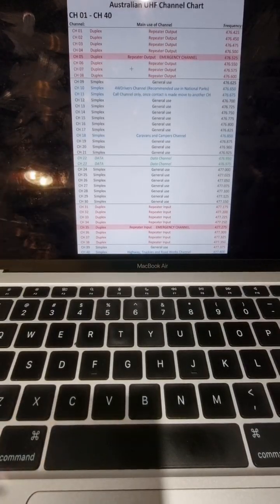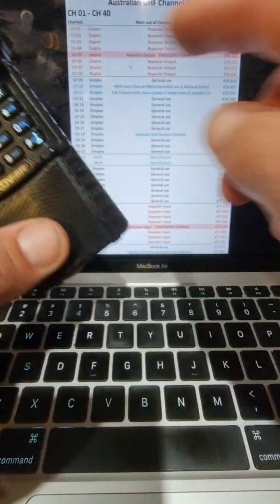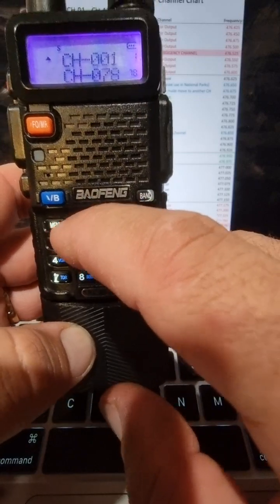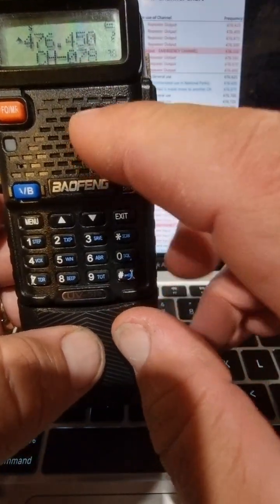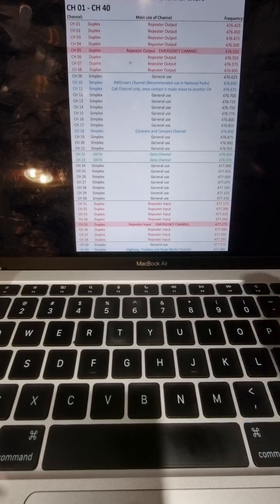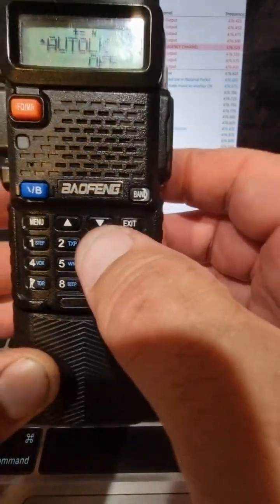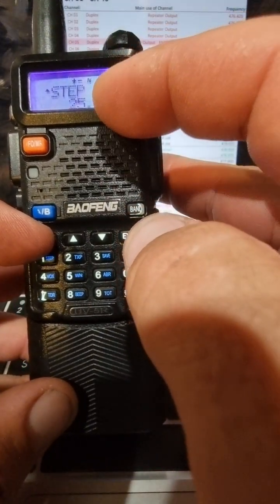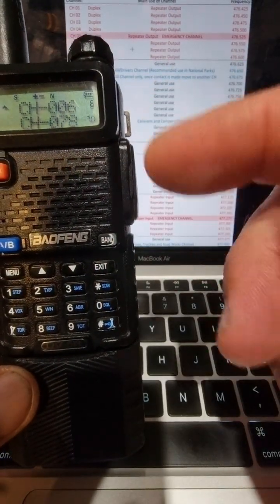Programing channels into Boefeng UV5R radio and some setting to change for best use.